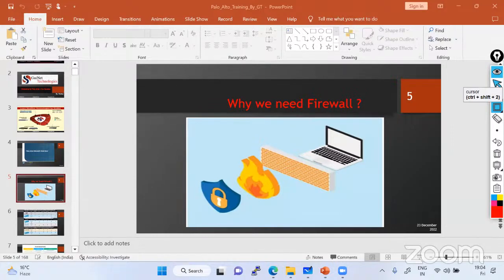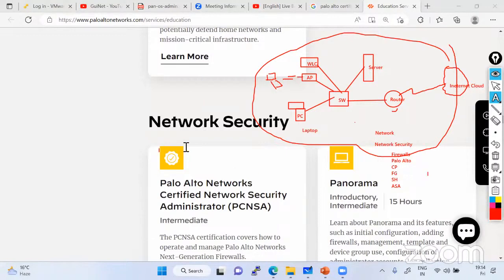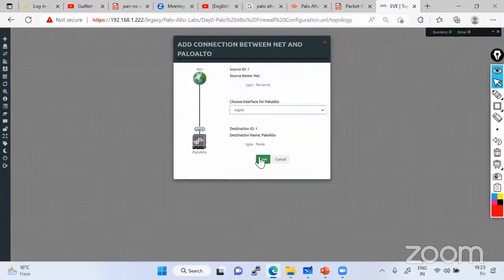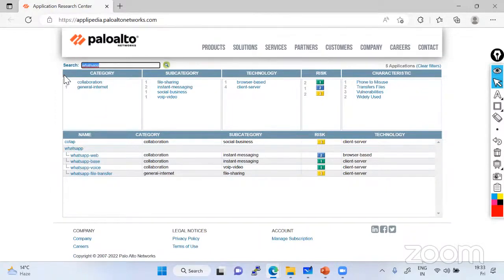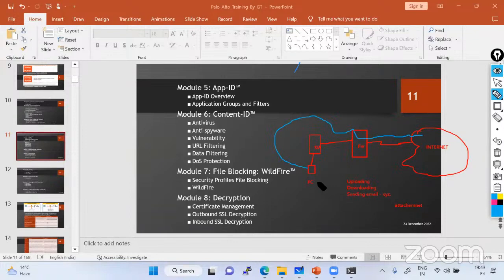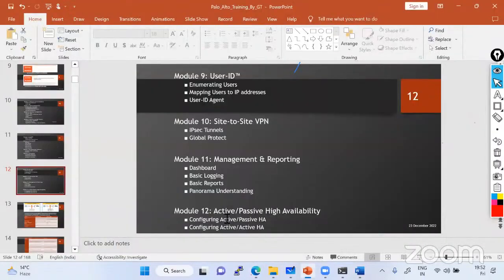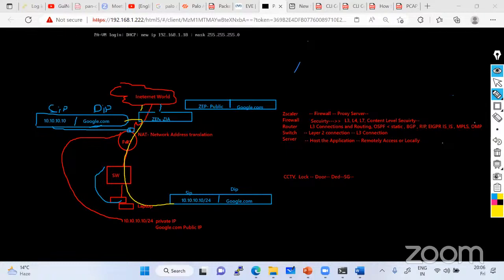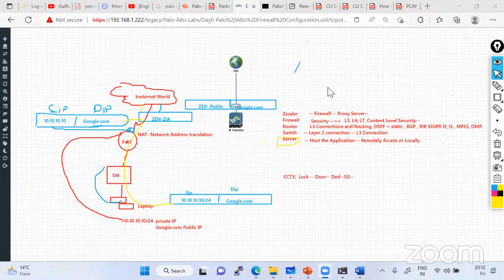From Palo Alto Experts, learn about Palo Alto Firewall.